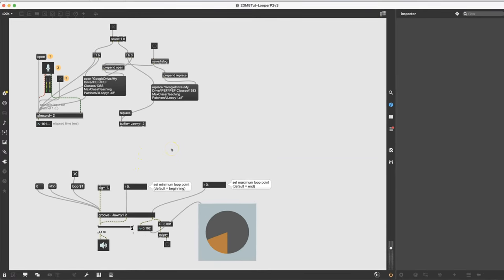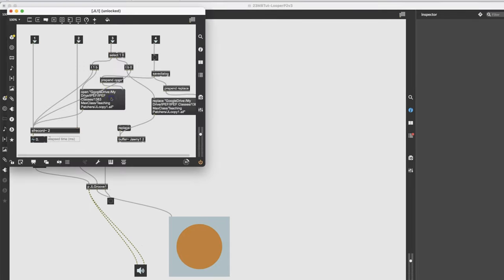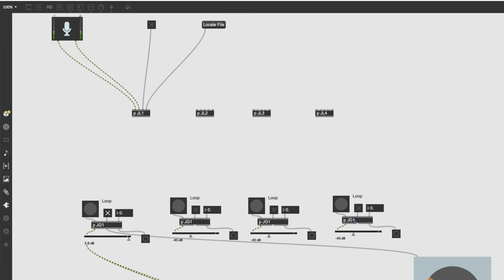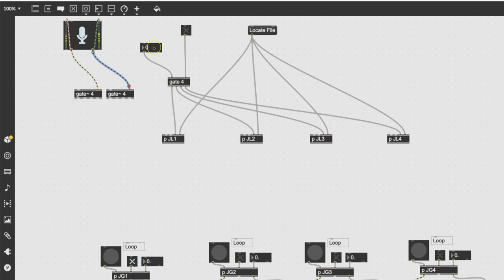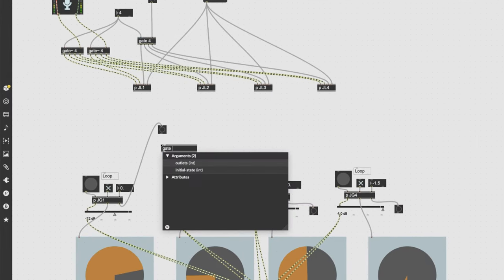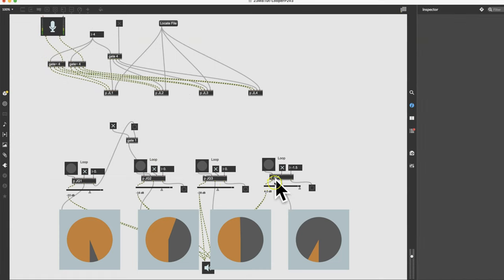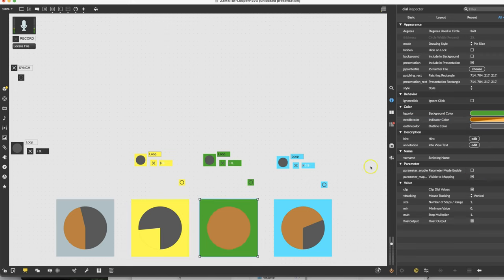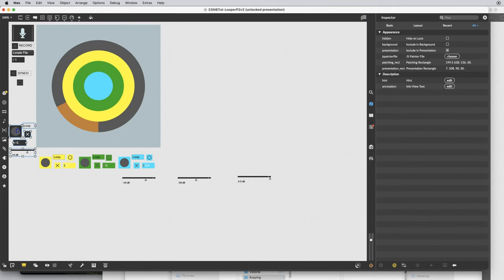Max 8 Tutorial # 23: Four Track Looper (Part 2)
In part one, we made a single track that could record and loop audio. In this second part, we duplicate that into 4 tracks, then add the ability to synch and control the Tracks.